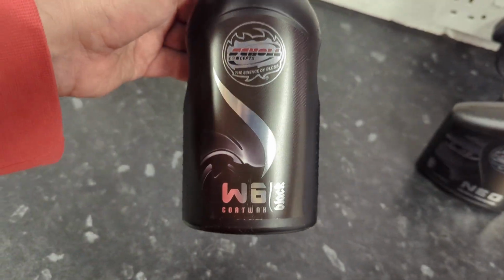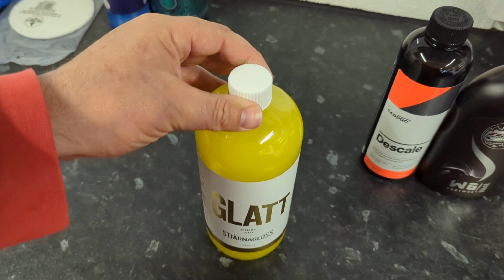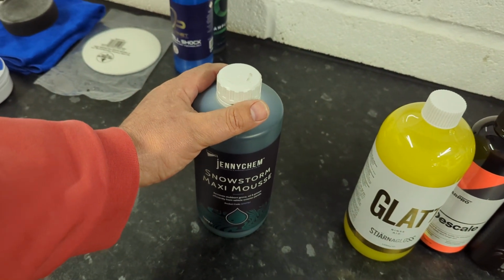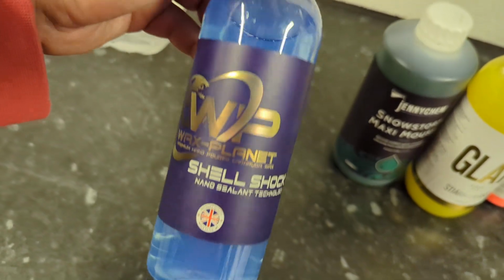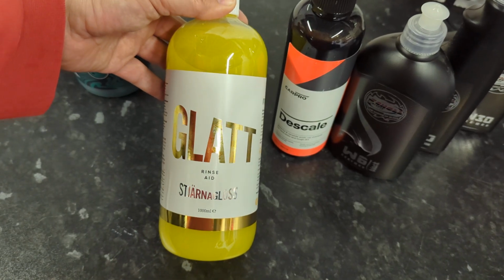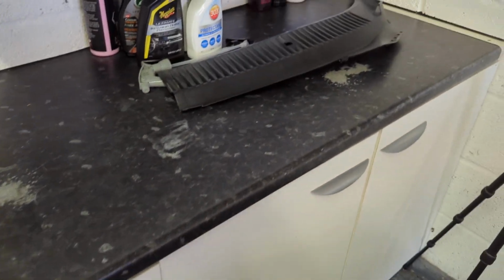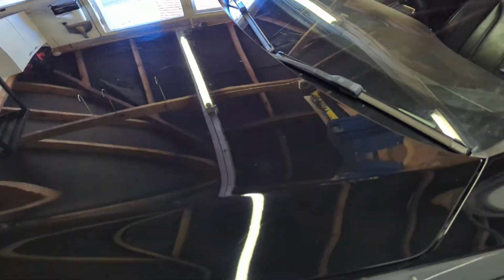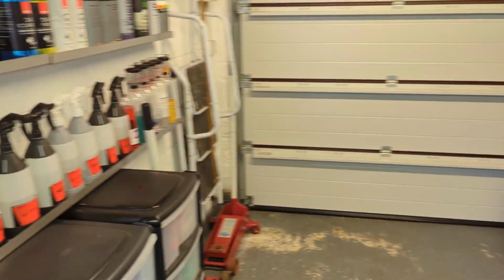Coming Soon to the channel...